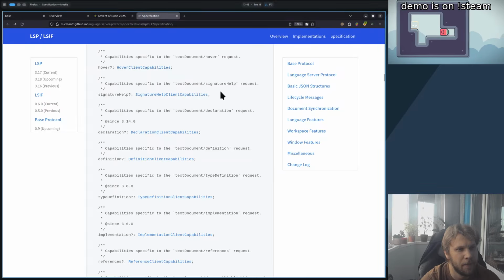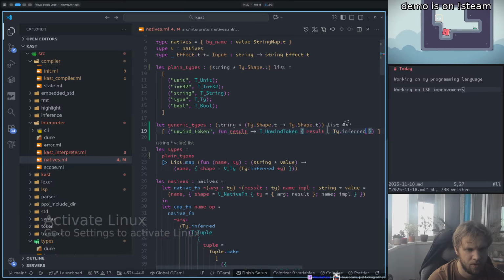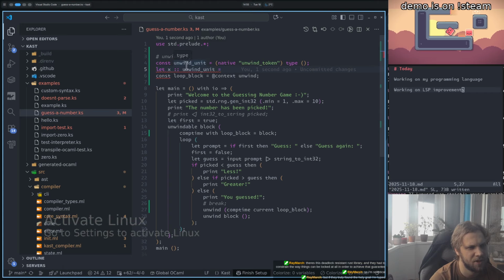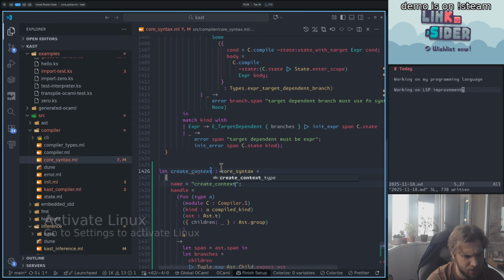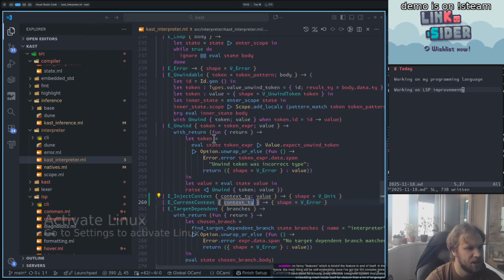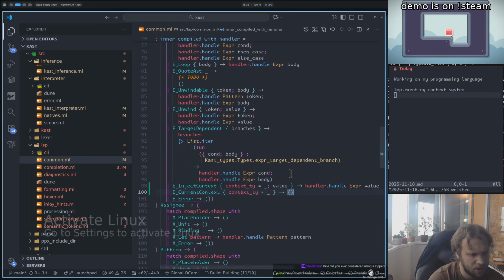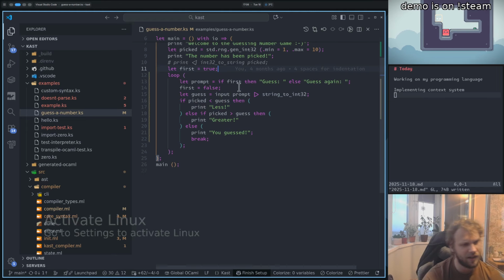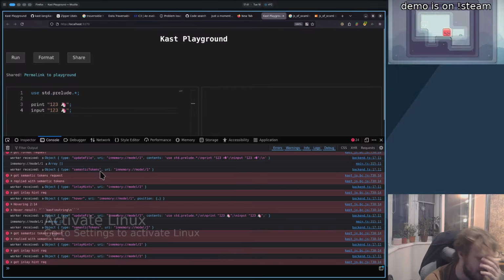🦄 Hi I'm making a programming language 🦄